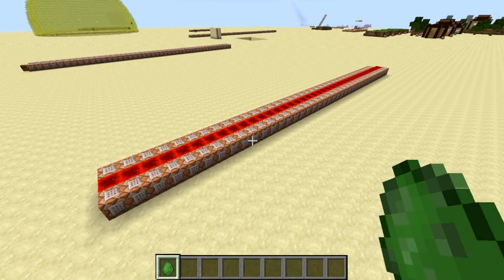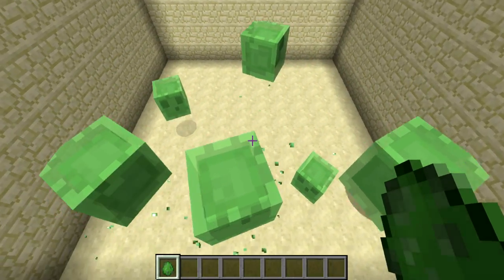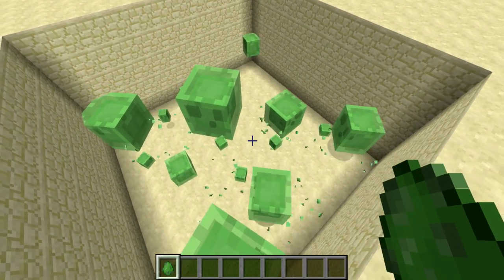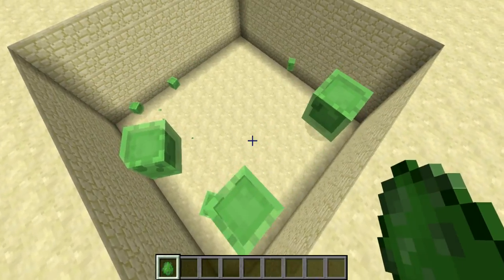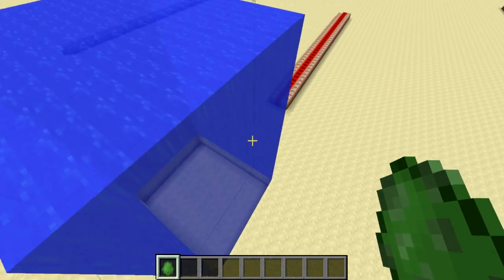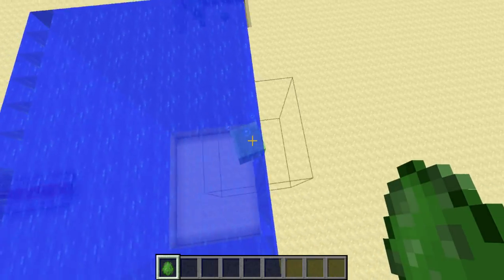Slime Lava Lamp in Minecraft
I tried to make a lava lamp out of slimes... It went *okay*. At least the slime splitting/merging mechanic is kinda cool.